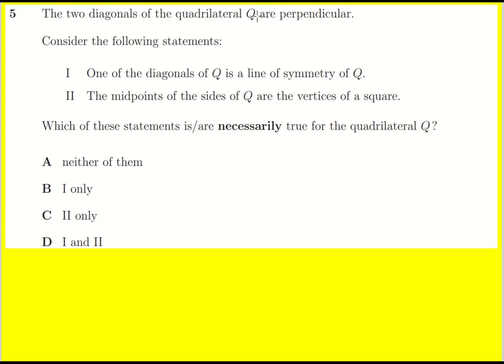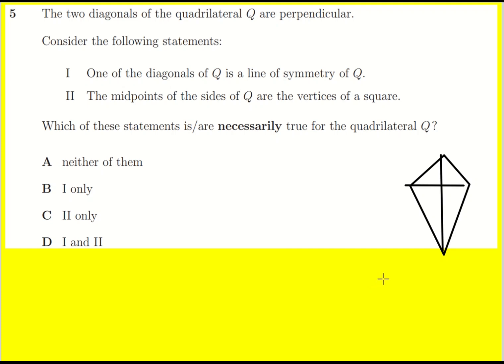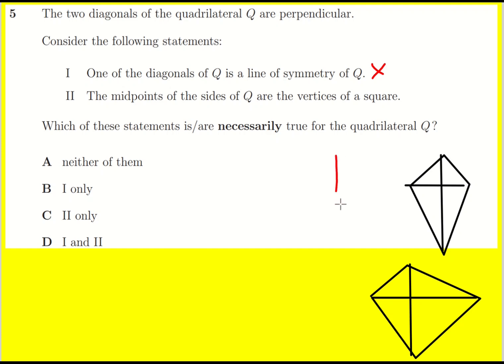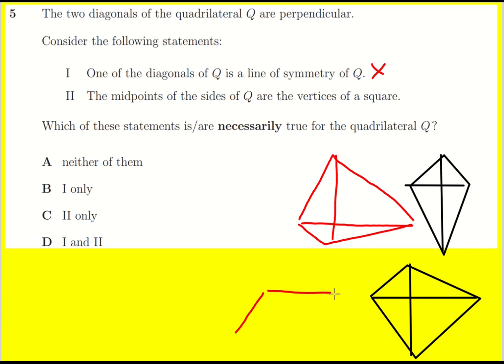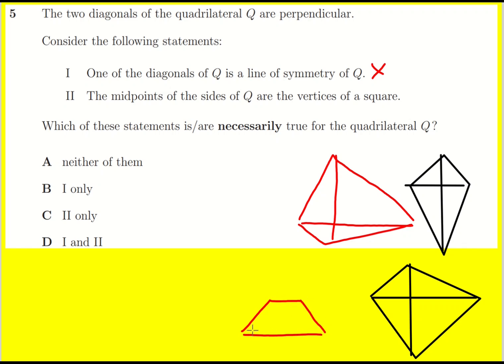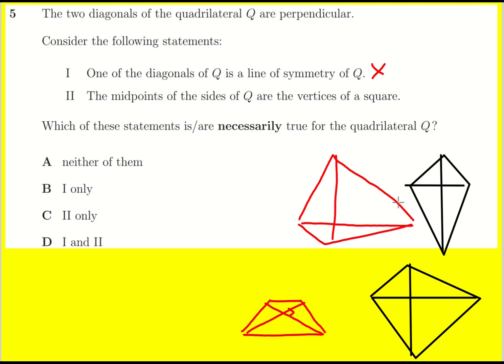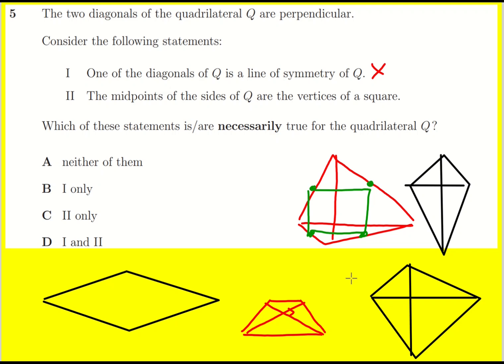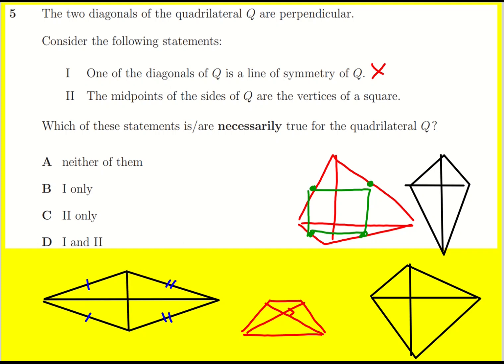TMUA 2018 paper 2 q5 (Maths)